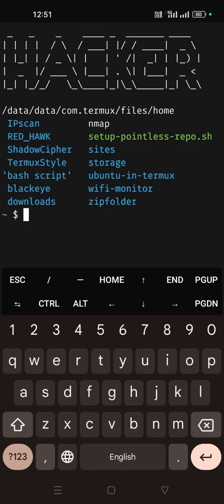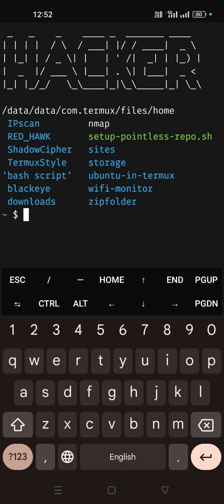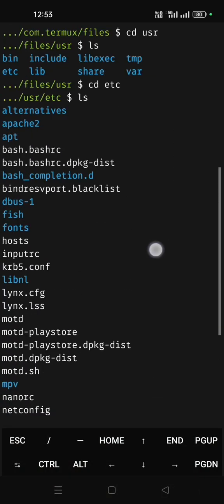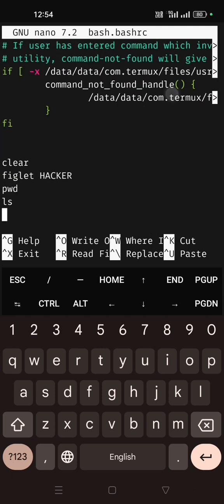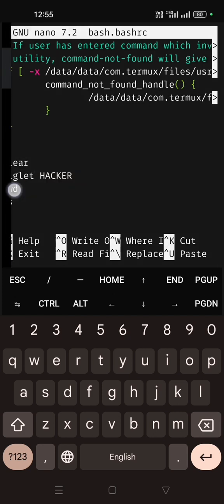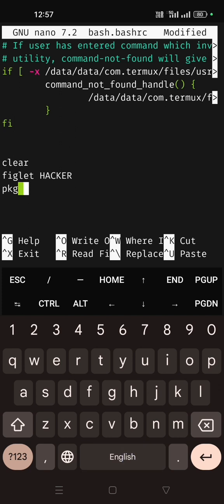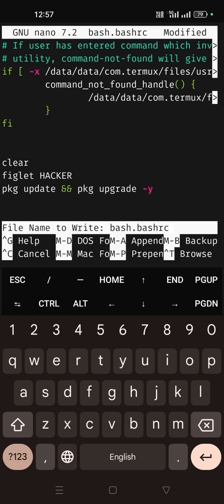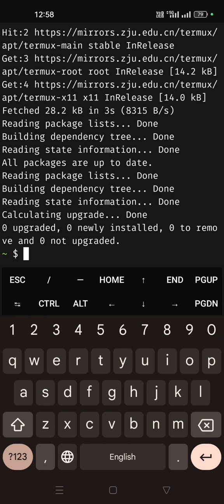Automatic task with your own Termux Home page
information:

Figlet pakage is very popular tool by which you can customise your Termux Terminal Home page.
And to make a automatic task, i mean to say whenever you will open your Termux Terminal at the starting time this program will run and automate your pre-made task . like pakage update and upgrade .

install:

**Termux:**

Then go to this root directory
* cd /data/data/com.termux/files/usr/etc
* nano bash.bashrc

Then just add those command at last that editor which you want to automatic task such as
* Clear
* figlet HACKER
* ls
* pkg update and pkg upgrade -y